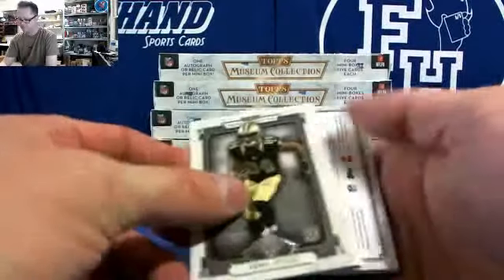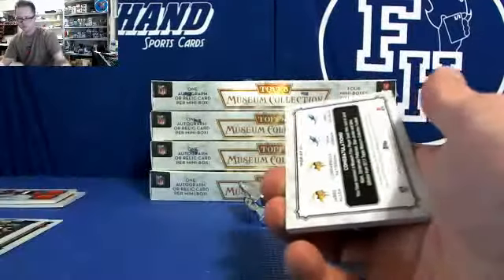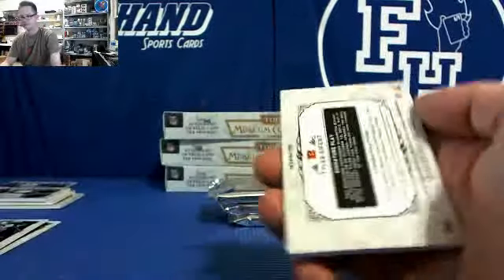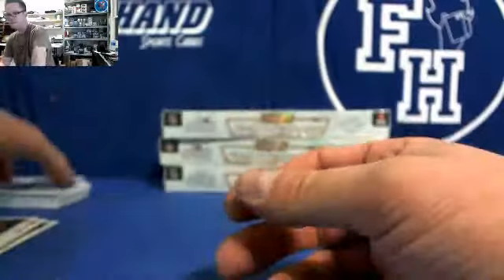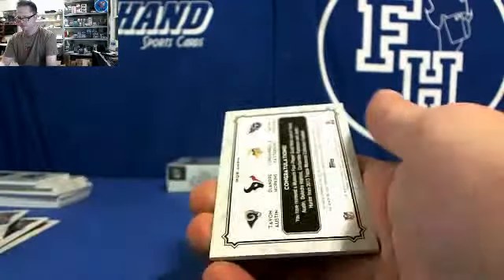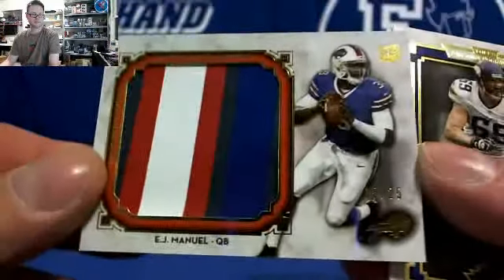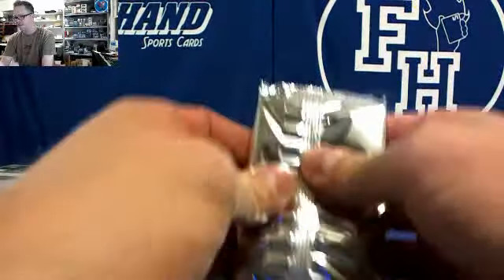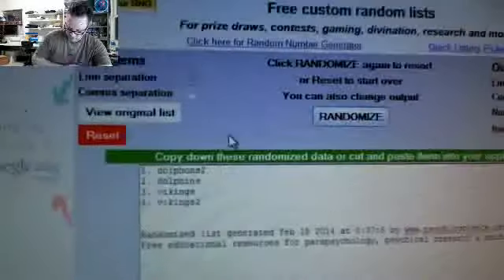2013 Museum Football 6 Box Break #5 ~ 2/14/14